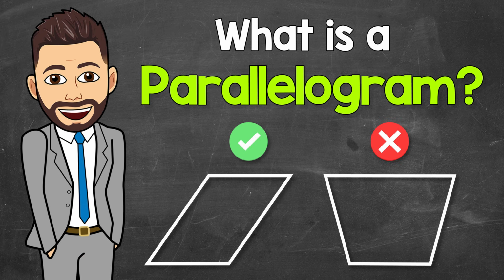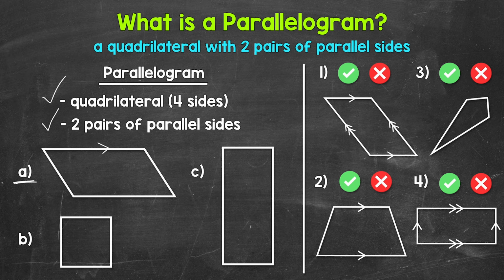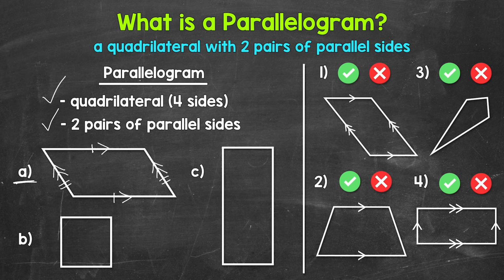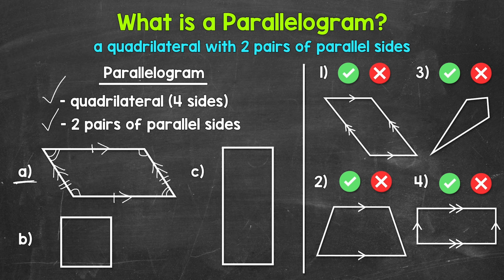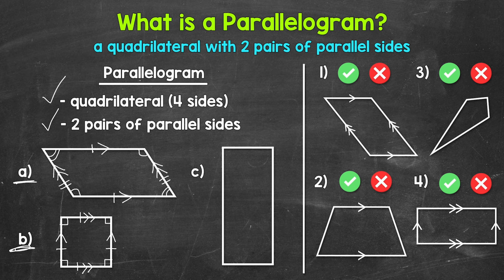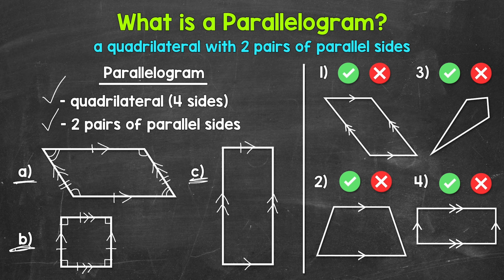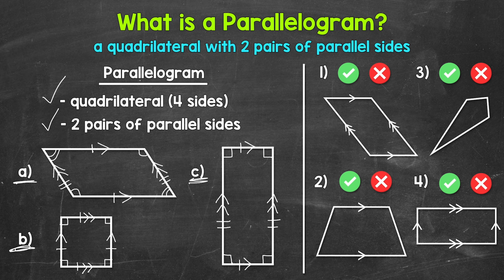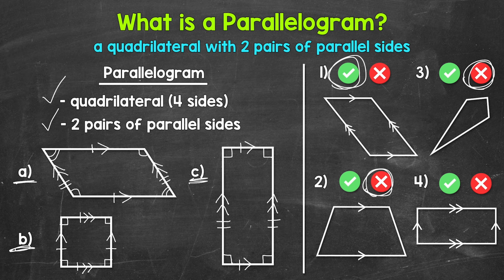What is a Parallelogram? | Quadrilaterals | Math with Mr. J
Welcome to "What is a Parallelogram?" with Mr. J! Need help quadrilaterals, specifically parallelograms? You're in the right place!

Whether you're just starting out, or need a quick refresher, this is the video for you if you're looking for help with what parallelograms are. Mr. J will go through examples of parallelograms and explain what they are step-by-step.

Hopefully this video is what you're looking for when it comes to parallelograms.